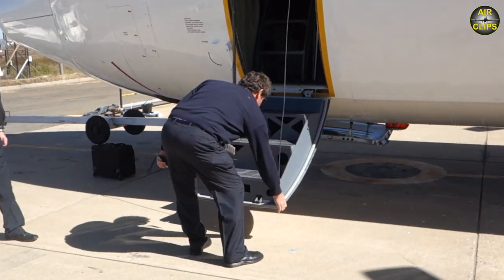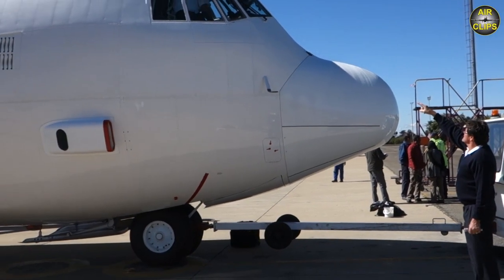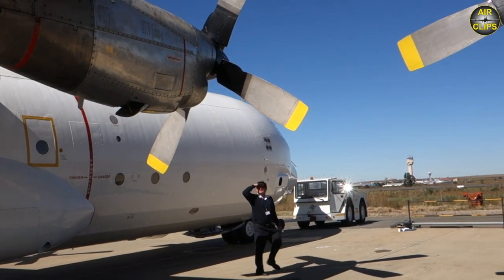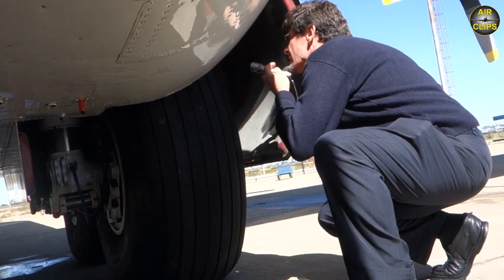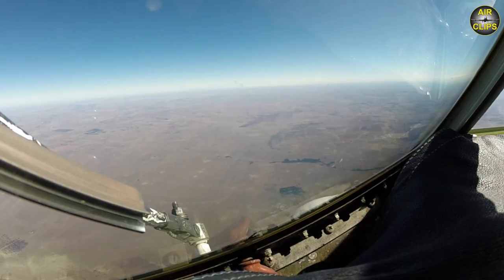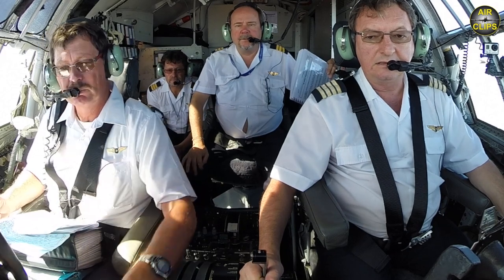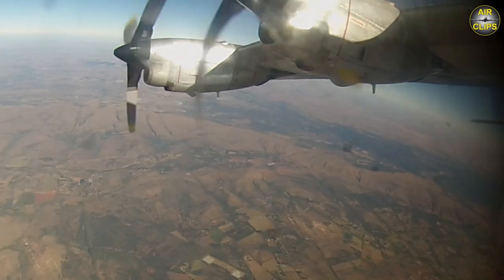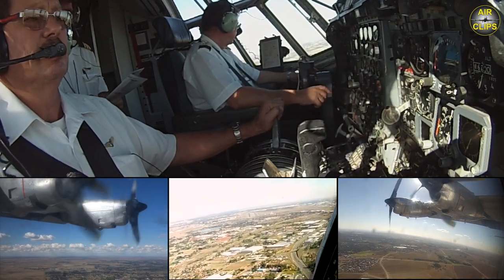L100-30 (C-130/L-382G) ULTIMATE COCKPIT MOVIE Preview, MUST SEE stunning Safair! [AirClips]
AirClips.com get all our FREE full-length ULTIMATE COCKPIT VIDEOS in high quality!

AirClips.com is the world’s leading provider for free cockpit films in highest quality. Our team members are aviation industry professionals with decades of insider experience and dedicated avgeeks at the same time. We know what you want, because we love the same stuff!